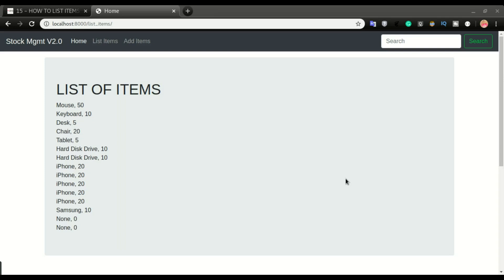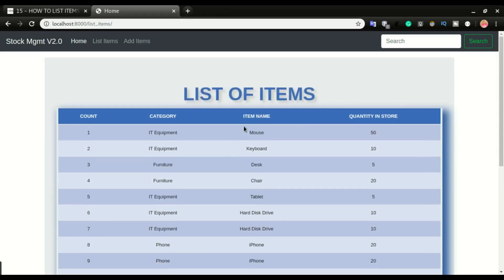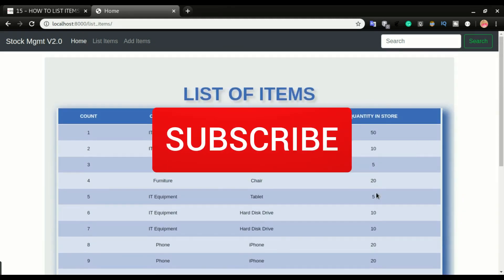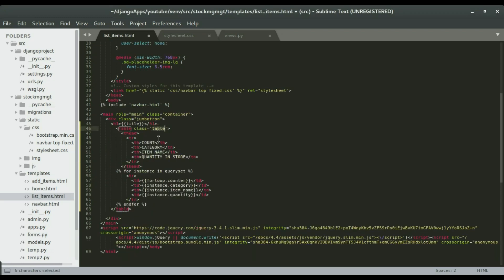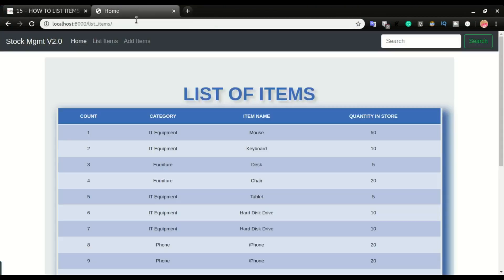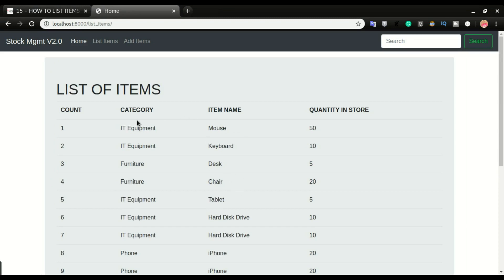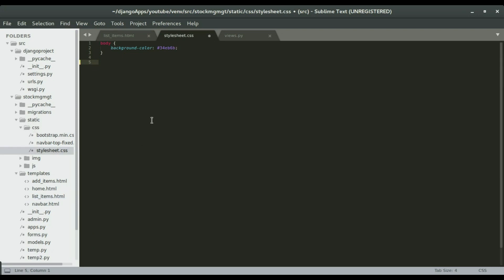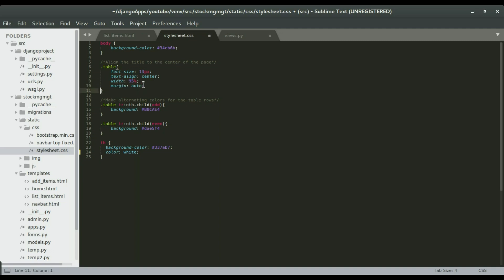15 STOCK MANAGEMENT SYSTEM - HOW TO DISPLAY DATA IN HTML TABLE IN DJANGO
This is part 15 in developing a store management system. In this video, we will learn how to display the application data in an HTML table and style the table.